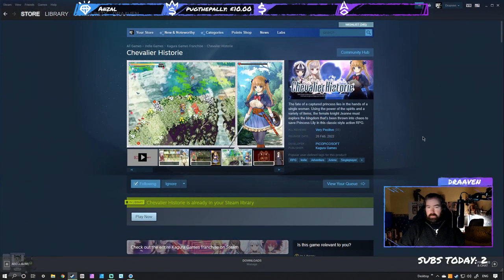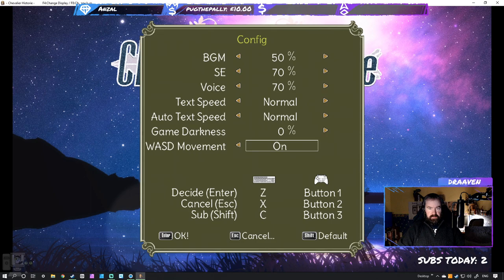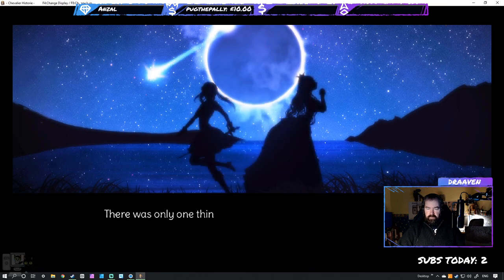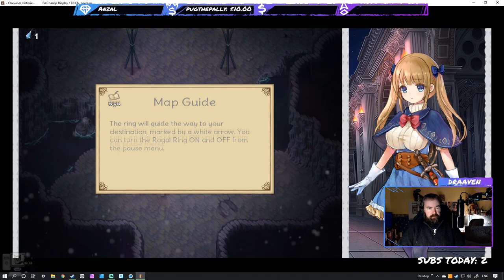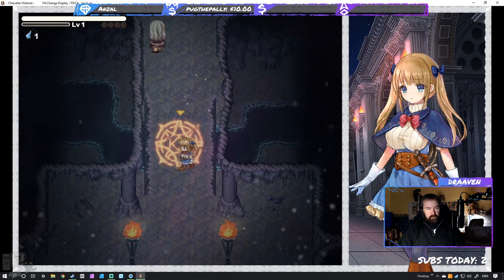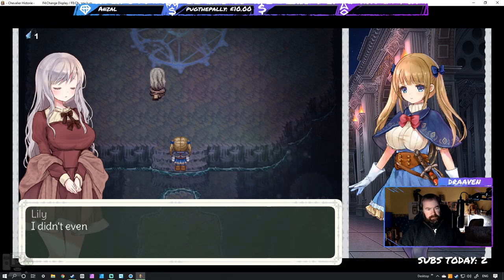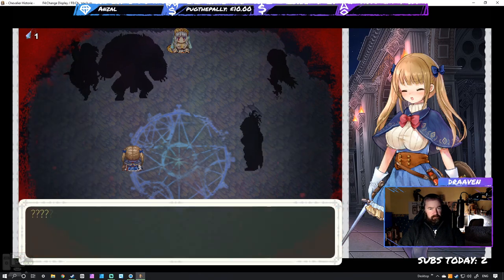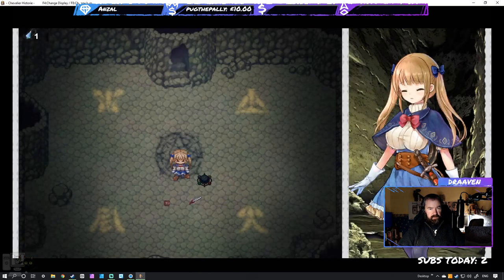First Look - Chevalier Historie (Live Stream)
The fate of a captured princess lies in the hands of a single woman. Using the power of the spirits and a variety of items, the female knight Jeanne must explore the kingdom that's been thrown into chaos to save Princess Lily in this classic-style action RPG.

Game key kindly supplied by the publisher, this does not affect my opinions expressed in the video as they are my own.